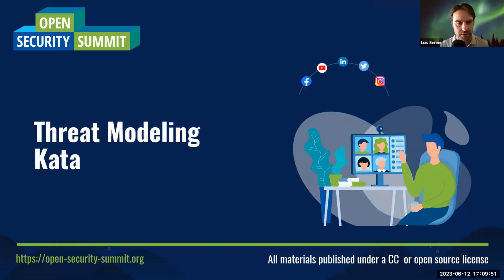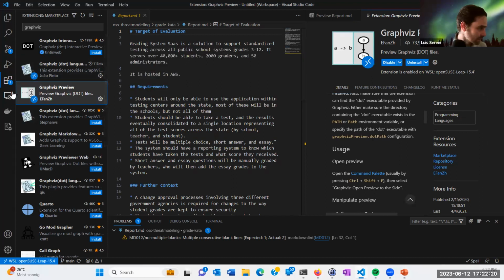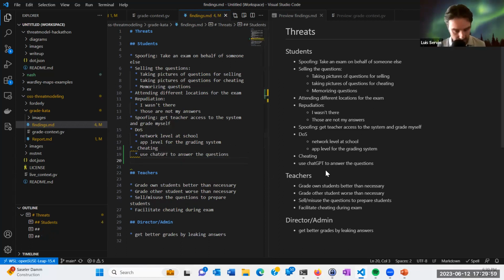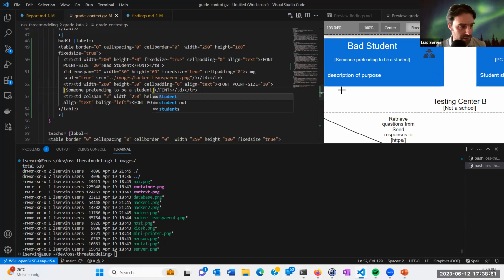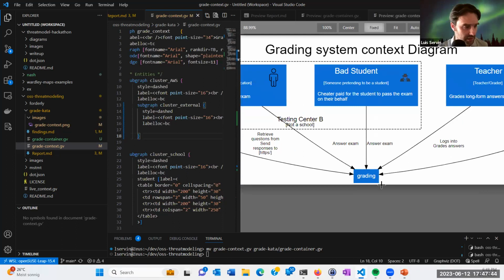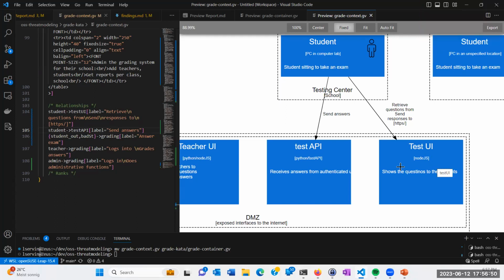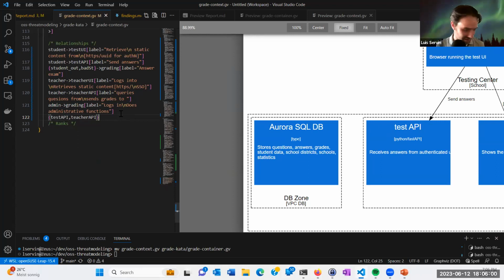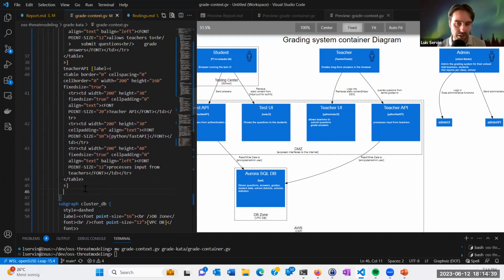Threat Modeling Kata Part 2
Threat Modeling Kata Part 2 - 12th June 2023

By: Luis Servin